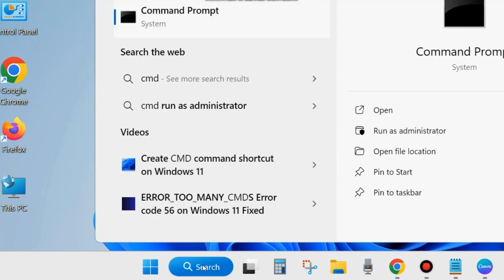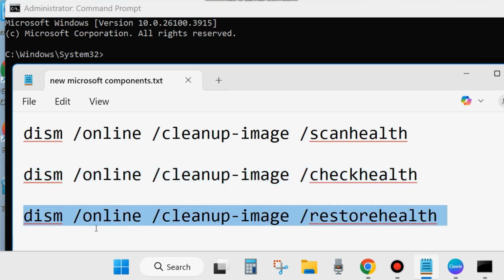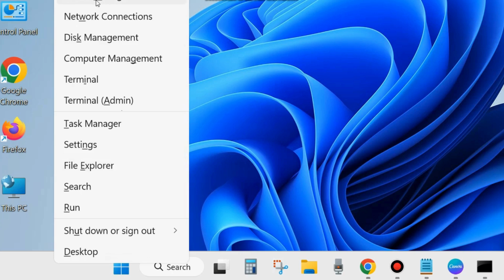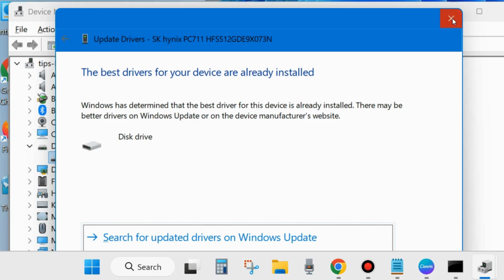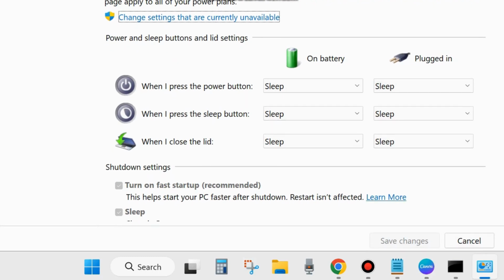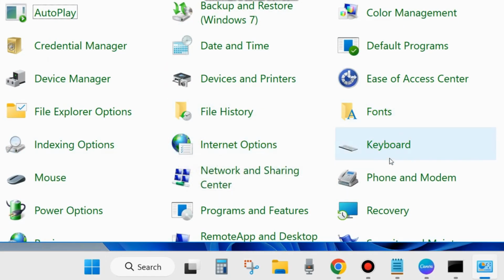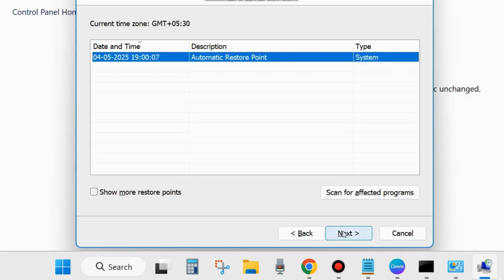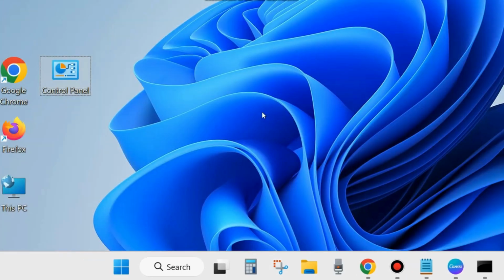ERROR DEVICE ENUMERATION ERROR Error 648 on Windows 11 / 10 Fixed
How to Fix ERROR_DEVICE_ENUMERATION_ERROR Error 648 on Windows 11 / 10